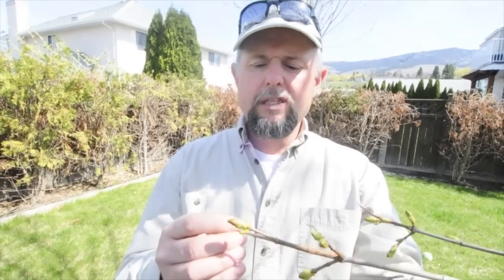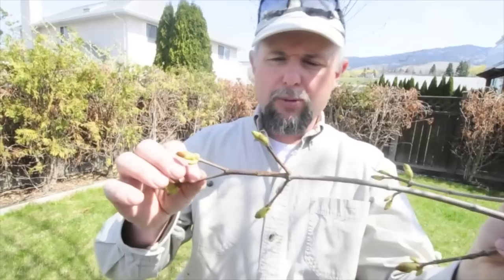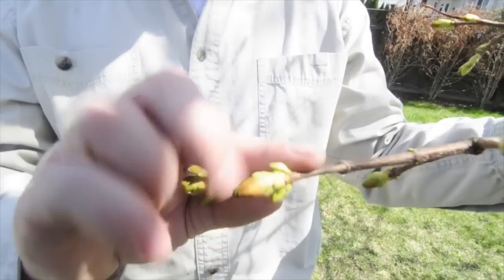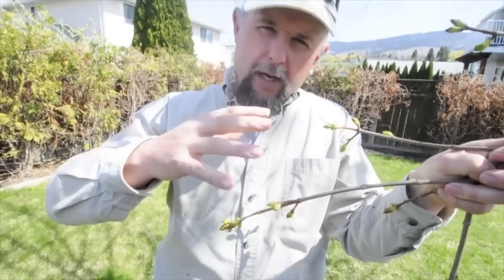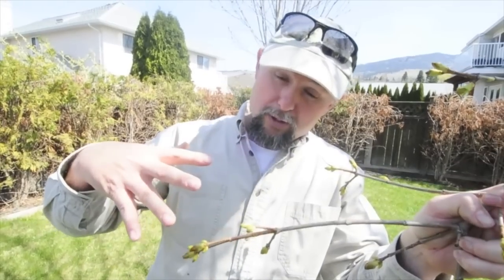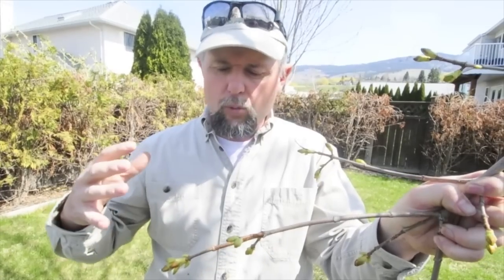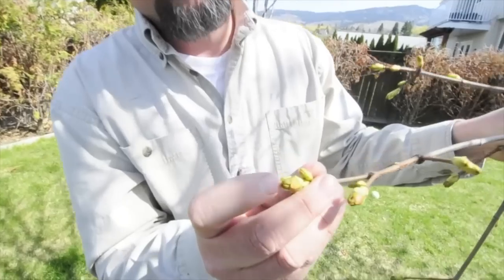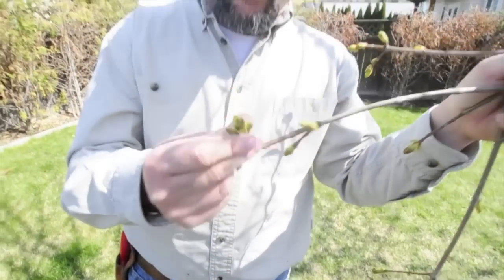When to use dormant oil spray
Ken talks about dormant oil sprays and how to use them effectively.  He explains why timing is critical when you are battling tree pests.